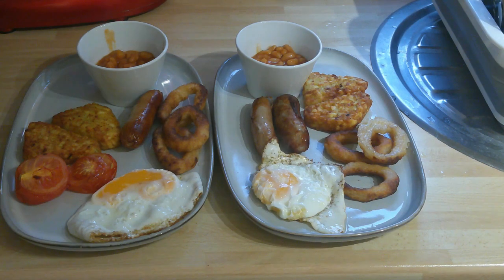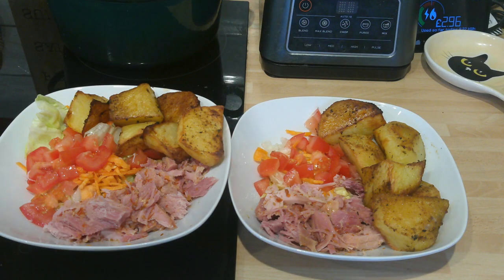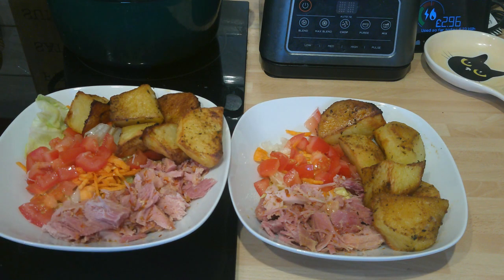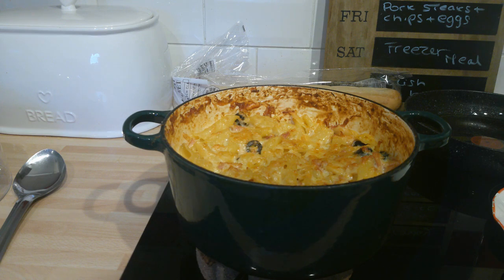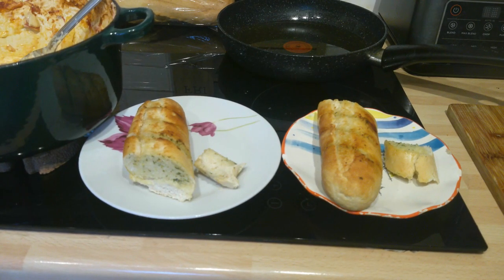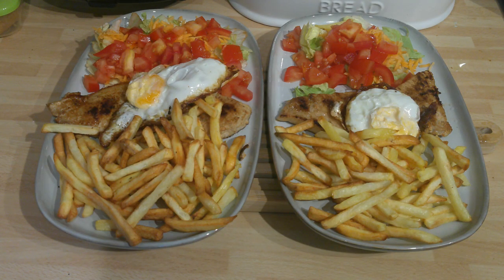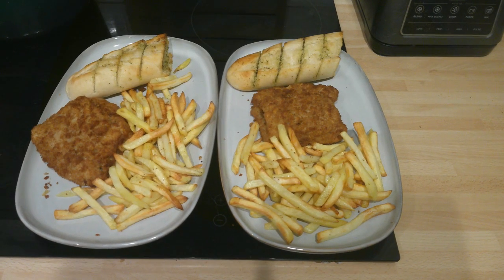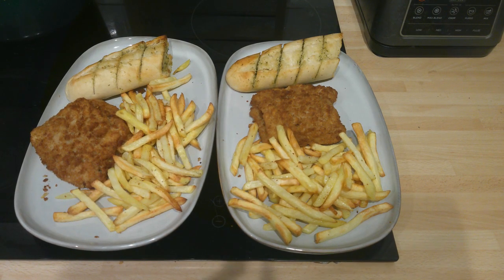Meals of the week